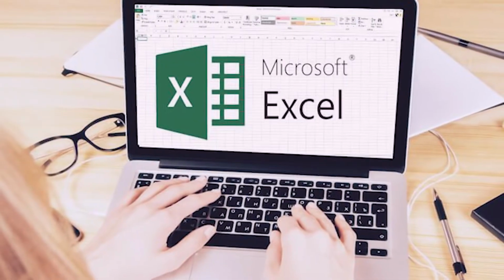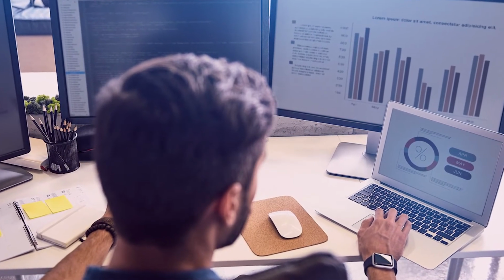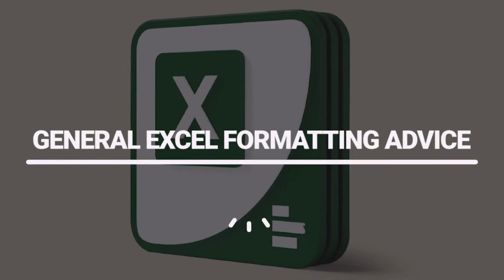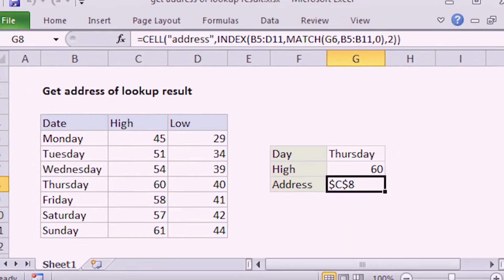5 Excel Tips and Tricks for Financing You Should Know!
5 Excel Tips and Tricks for Financing You Should Know!

Hi there, and welcome to Founders Freedom! Excel has dominated the business world unlike any other software since it arrived on the scene in the 1980s. And with all the uses it has to offer, today we will provide 5 Excel tips and tricks for financing!